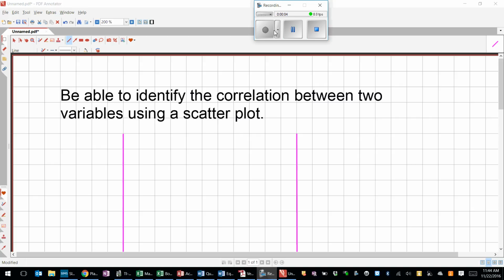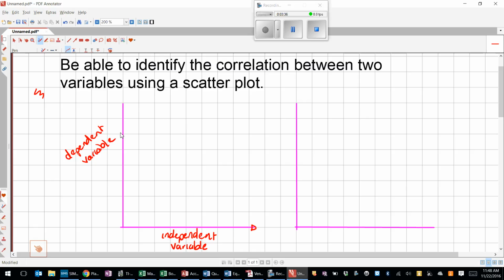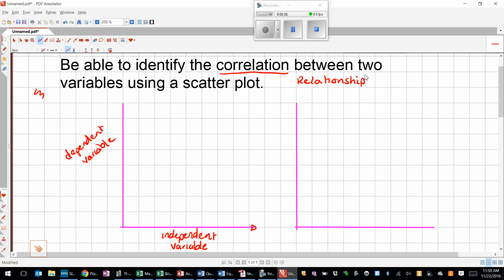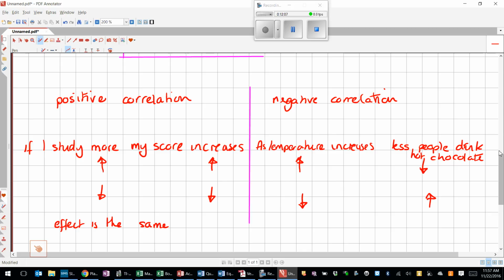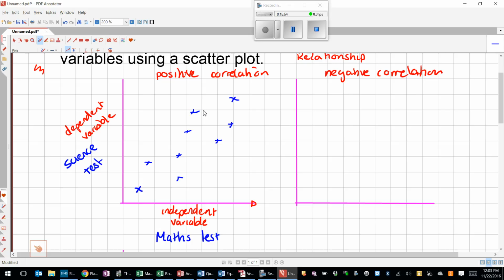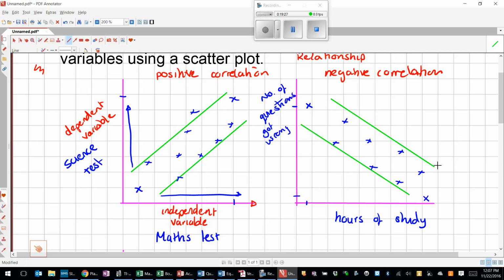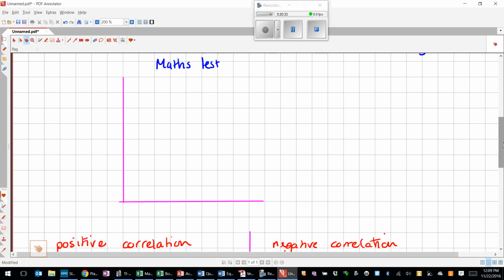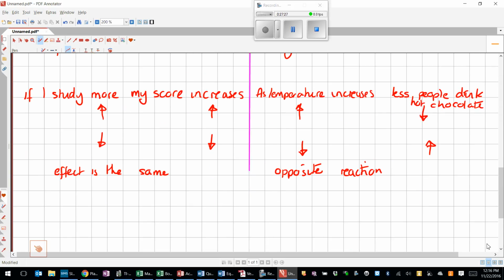Basic correlation from scatter plots